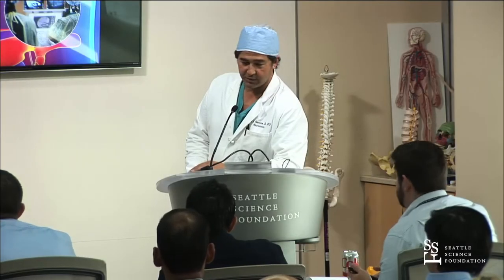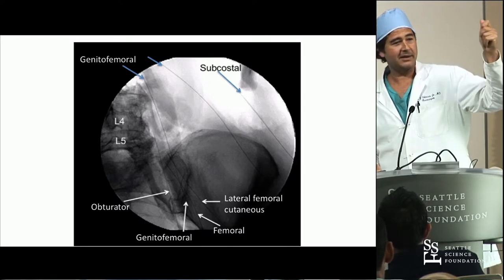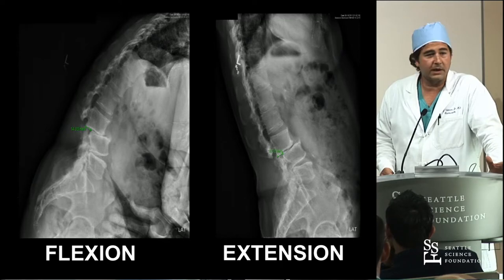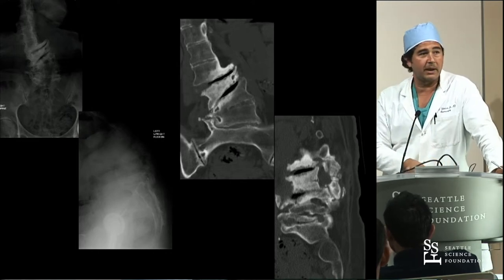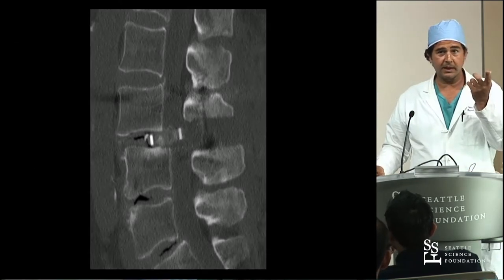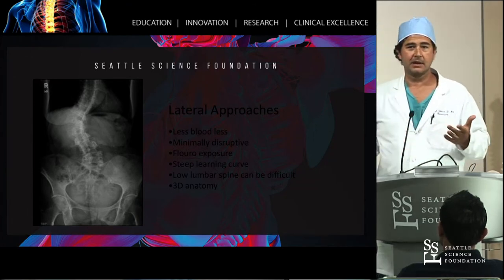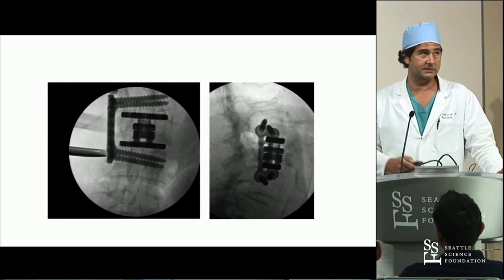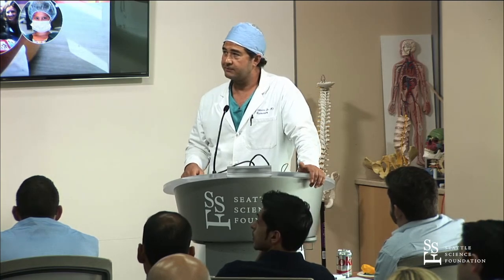Difficult Lateral Spine Cases - Rod J. Oskouian, Jr, MD